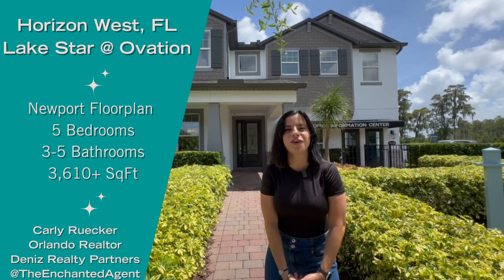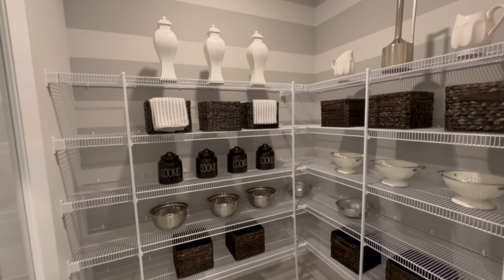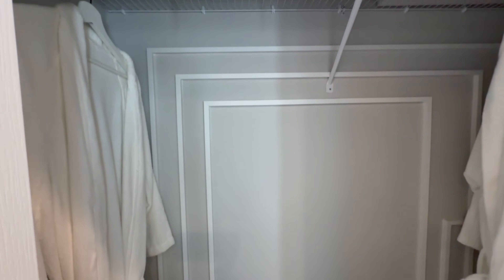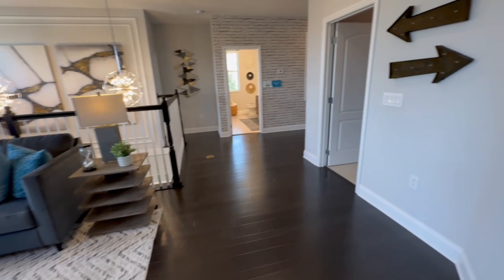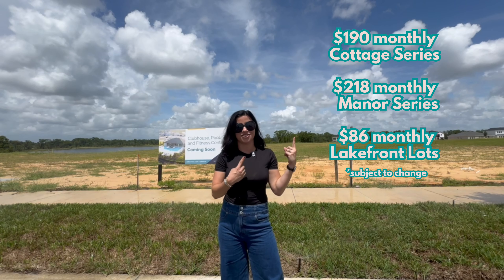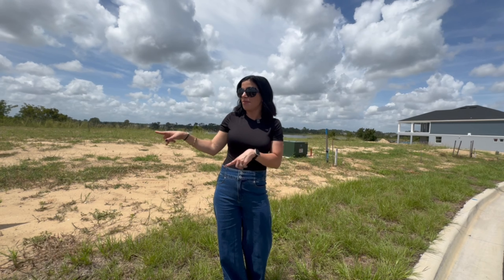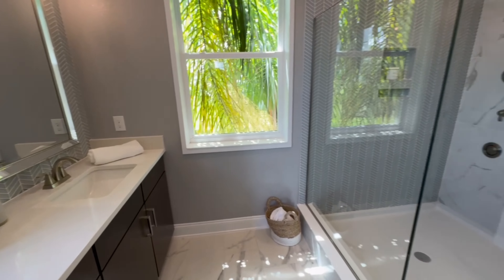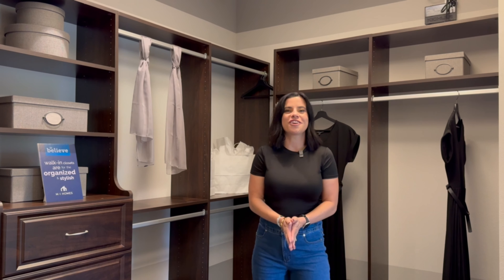Lakefront New Construction Homes in Horizon West, FL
Welcome to your dream home in Horizon West, FL! This versatile property offers the perfect blend of comfort and luxury! This community features stunning lakefront lots that provide breathtaking views and serene living. Located just minutes away from the magic of Disney, this home is ideal for entertainment enthusiasts. Enjoy spacious interiors, modern amenities, and a prime location that puts you close to world-renowned attractions, shopping, and dining. Discover the ultimate lifestyle in Horizon West—where your next adventure is just around the corner!

This new construction home is:
🛏️ 5 Bedrooms
🛁 3-5 Bathrooms
📐 3,610+ SqFt

Community: Lake Star at Ovation
Builder: M/I Homes
Floor Plan: Newport

Can you see yourself living here? Let's find your ✨ happily ever after!✨

Here’s what I can help you with:
👷🏻‍♀️ New construction homes
🏡 Resale homes
💰 Investment properties (short term or long term rental, vacation homes, etc!)
🥇 I LOVE working with first time homebuyers!
✨ Selling your home in Central Florida
🌎 Setting you up with another agent in your home state
& more!

**All information is deemed accurate, but not guaranteed. Prices referenced in the video are based on what they were at the time of filming and are subject to change without notice. Prices are in some cases base prices, and do not include lot premiums, structural upgrades, design upgrades, etc.**

Contacting me initially is the most effective way to obtain information. Failure to follow this procedure may result in my inability to represent you.**

00:00 Introduction
00:30 Dining Room
00:43 Kitchen
01:32 Living Room
01:42 Patio
02:20 Bathroom 1
02:36 Bedroom 1
03:31 Loft
04:22 Bedroom 2
04:36 Bathroom 2
05:10 HOA Info
05:34 Bedroom 3
06:02 Bathroom 3
06:24 Bedroom 4
07:07 Primary Bedroom 5
08:09 Primary Bathroom 4